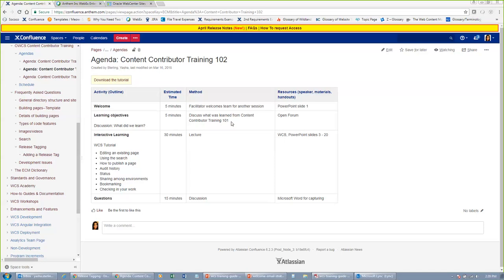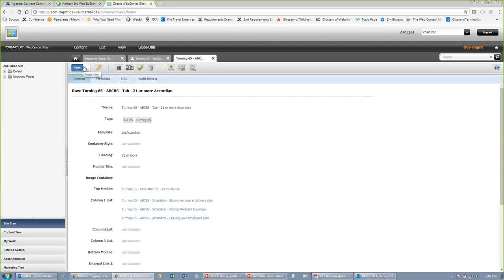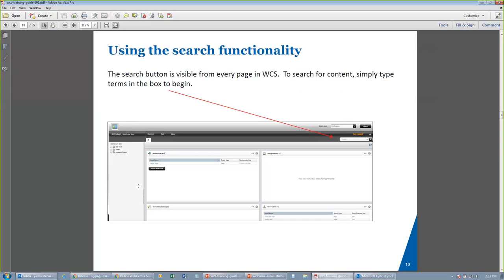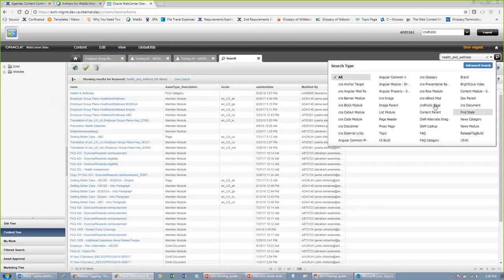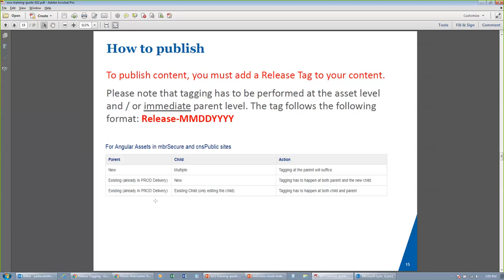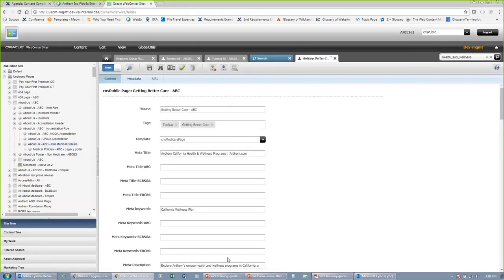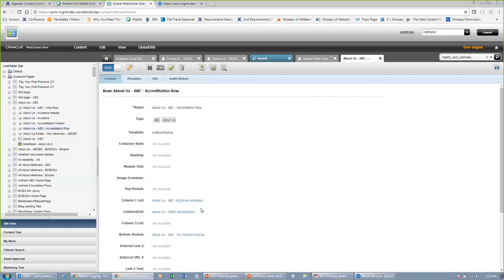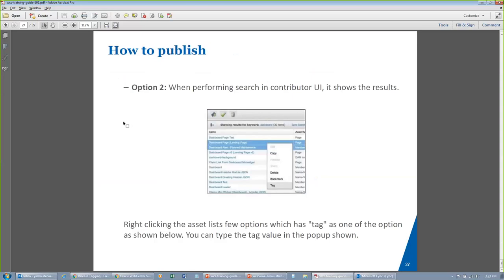Training: Anthem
Yasha Sterling leads a team in training on Oracle WebCenter Sites. She walks the team through creating a page, how to utilize search, and the tips, tools, and best practices.